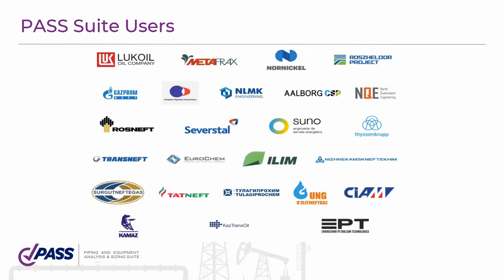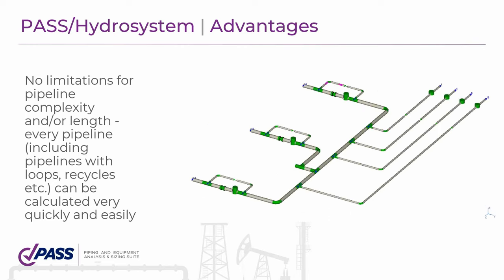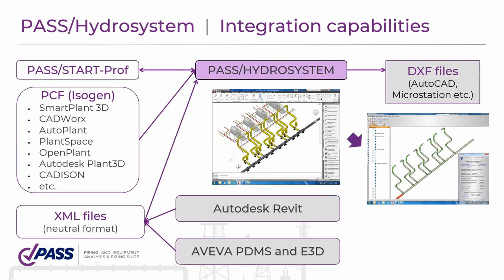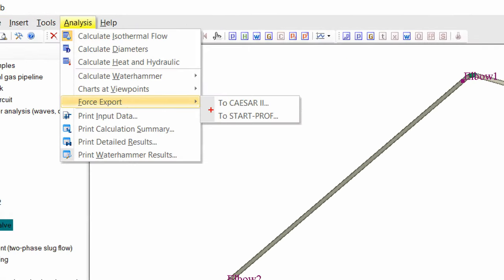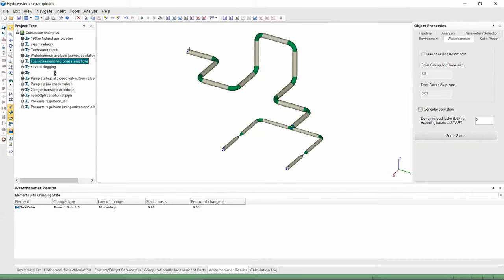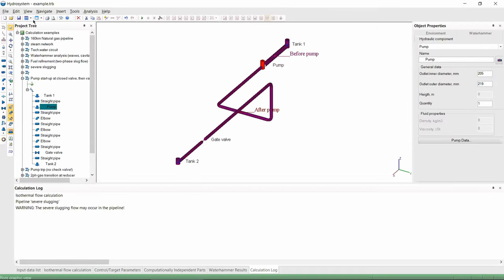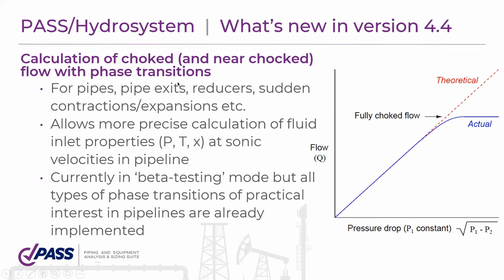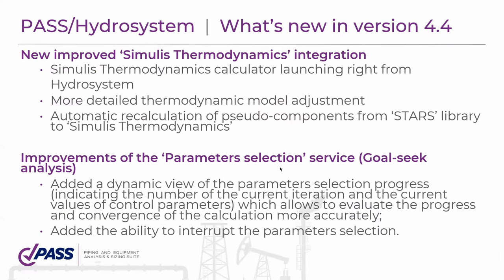What’s New in PASS/HYDROSYSTEM 4.4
PASS Team invites process, piping and mechanical engineers and designers to join our upcoming webinar dedicated to the latest version of PASS/HYDROSYSTEM, comprehensive software for piping hydraulic & thermal analysis.

Agenda
During the webinar, we will present new functions of PASS/HYDROSYSTEM 4.4:
• an improved model of the centrifugal pumps trip and startup at waterhammer calculation;
• group operations with pipeline elements (branches, pipes etc.);
• calculation of chocked flow with phase transition;
• new automatic search engine for user errors in piping components vertical projections;
• improved integration with Simulis Thermodynamics by ProSim S.A.;

The webinar will be useful for any process, piping and mechanical engineers who are looking for powerful but easy to use piping fluid flow analysis tool.

Timeline:
00:00 Intro and company overview
01:25 PASS/Hydrosystem overview and history
02:52 PASS/Hydrosystem main calculation capabilities
04:58 Piping 3D model representation
05:45 Application range
06:14 PASS/Hydrosystem advantages
07:21 Large and complex pipelines calculation examples
10:14 Integration capabilities
14:14 Fluid properties and equilibria calculation
16:53 Transient flow calculation and view
19:36 Unbalanced forces calculation and export to stress analysis software
23:06 Cavitation (column separation) in waterhammer analysis
25:13 Two-phase flow pattern calculation
29:22 PASS/Hydrosystem configuration and licensing
30:48 PASS/Hydrosystem new 4.4 version
31:05 New centrifugal pumps trip and startup model at transient flow analysis
38:32 Calculation of chocked flow with phase transitions
41:09 Group operations with piping components
42:19 Parameters selection service improvements
45:17 Other improvements in new version
45:45 PASS/Hydrosystem on web and outro